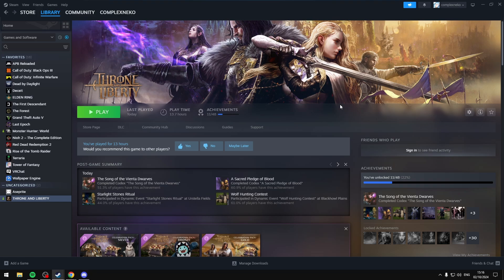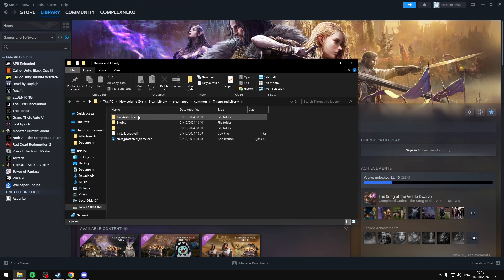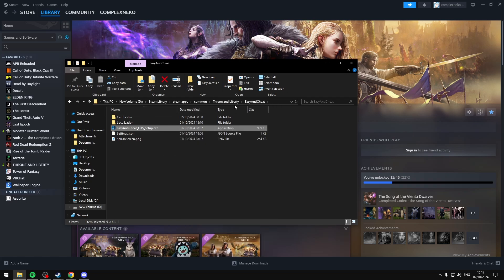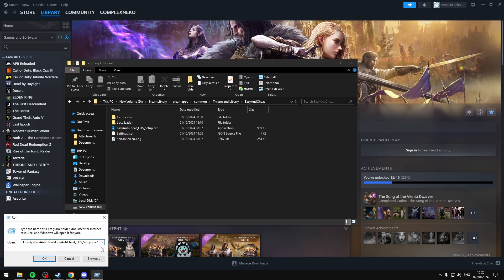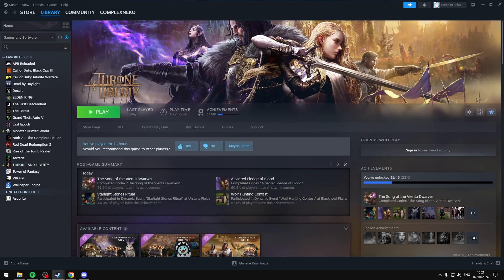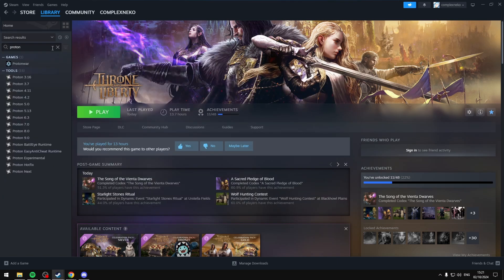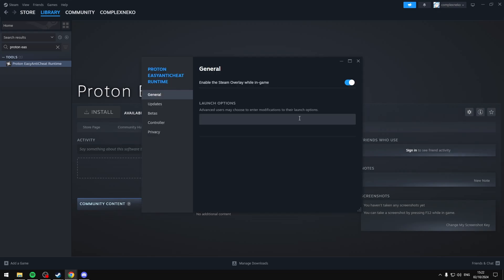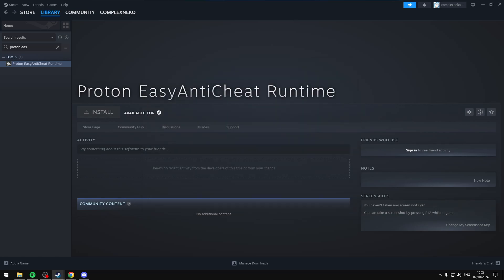KICKED BY EASY ANTI CHEAT (47) - THRONE & LIBERTY [HOW TO FIX]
Throne & Liberty - Easy anti cheat 47, how to fix, fix throne and liberty easy anti cheat issue, windows, linux, steamdeck,

[INFO]
In today's video, I'll show you how to fix the Easy Anti-Cheat (47) error in the game Throne and Liberty. This error often kicks players from the game and prevents them from logging in. Whether you're playing on Windows PC, Linux, or Steam Deck, this guide will walk you through the steps needed to resolve the issue and get back into the game without any interruptions. I'll provide easy-to-follow solutions that work across different platforms, so you can successfully log in to Throne and Liberty and avoid being constantly kicked by Easy Anti-Cheat.

[COPY, PASTE]
install 58dec5a58e8f4ce6beca223311f65b4c

[ Text Guide for Windows ]
1. Open Steam Library
2. Right-click on Throne and Liberty
3. Click "Manage"
4. Select "Browse Local Files"
5. Open the "EasyAntiCheat" folder
6. HOLD SHIFT and right-click "EasyAntiCheat_EOS_Setup.exe"
7. Select "Copy as Path" to copy the file directory of the .exe file
8. Open the Run command window by either searching for it or pressing Windows + R
9. Paste the file path you just copied into the Run window
10. After the path, add the following line, ensuring there’s a space between the path and the command (no quotation marks):
install 58dec5a58e8f4ce6beca223311f65b4c
11. Press OK or Enter
12. A User Account Control tab will open. If prompted by Easy Anti-Cheat to make changes to your device, select "Yes"
13. This will then proceed to update or reinstall Easy Anti-Cheat, allowing you to log in to the game.

[ Text Guide for Linux/Steamdeck ]
1. In Steam, search your library for "Proton EasyAntiCheat Runtime"
2. Right-click and open "Properties" (you can also open Properties through the Manage gear icon)
3. Under the "General" tab, paste the following into your launch options:
install 58dec5a58e8f4ce6beca223311f65b4c
4. After doing that, the error should be fixed, and you'll be able to continue playing the game.